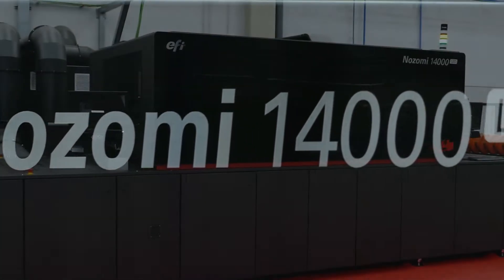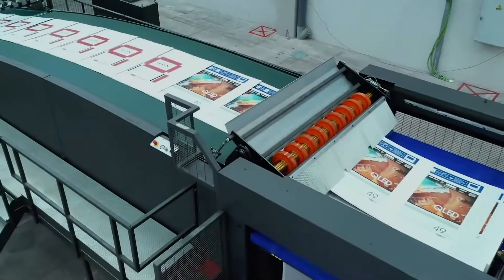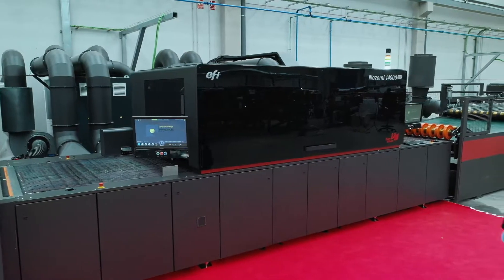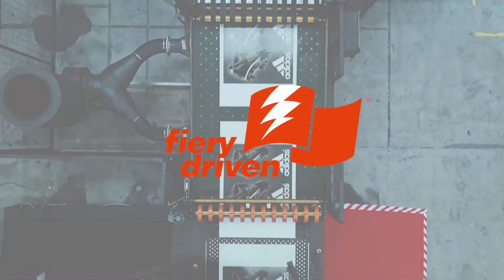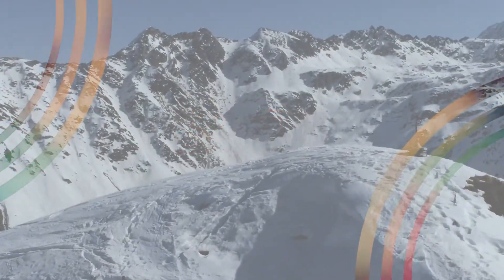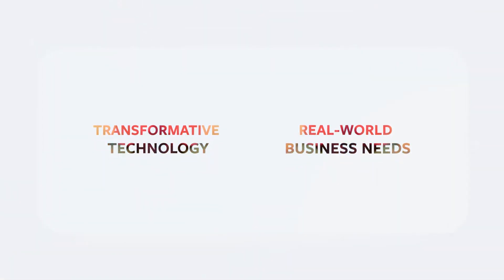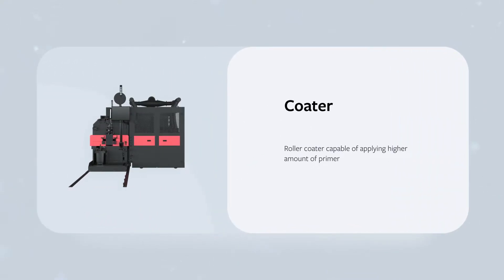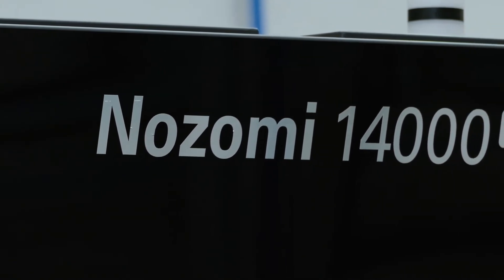EFI Nozomi 14000 LED product overview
The EFI Nozomi 14000 LED single-pass digital inkjet printer for corrugated printing is a transformative technology for increasing printing capabilities and crafting new business models.